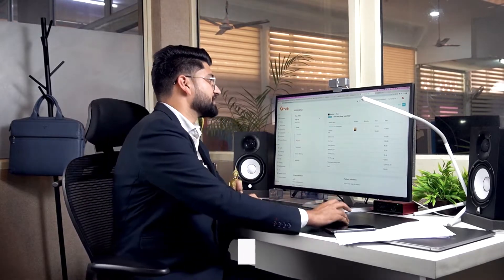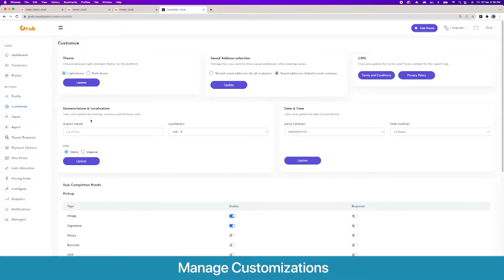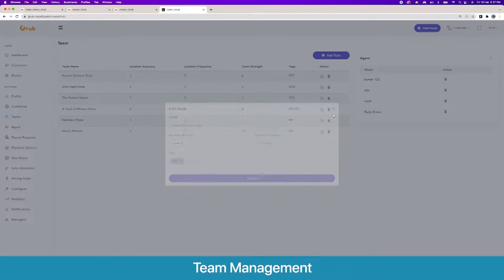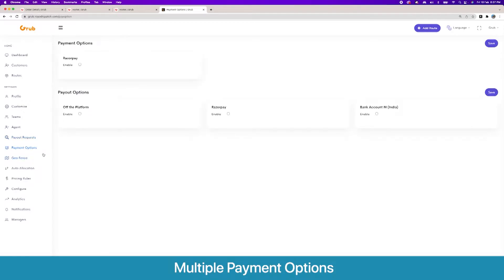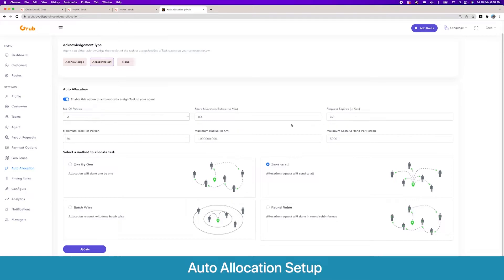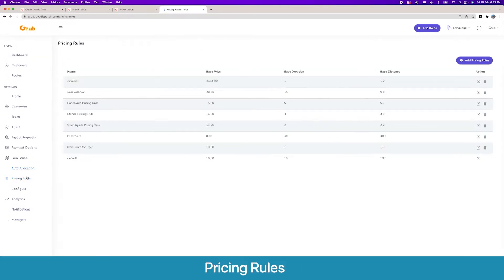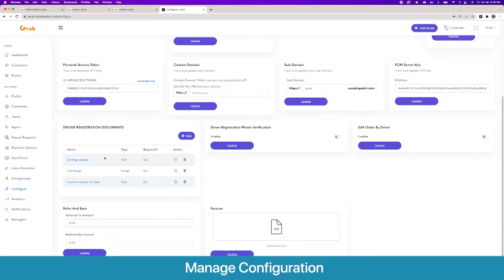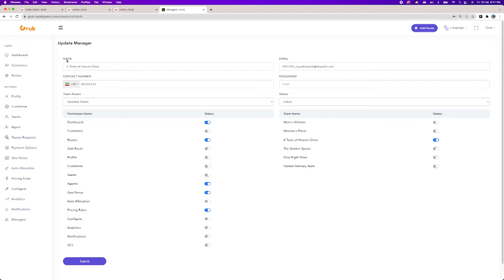Restaurant Delivery Management Software | Food Delivery Management System| Live Demo | Royo Food - 3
Need your own branded Delivery Management Software for your restaurant? Or Looking for a robust Food Delivery Management System to streamline your food delivery business operations?
⬅️ to know more about Royo Food’s Delivery Management Software for Restaurants.

Being a renowned Food App Development Company, Royo Apps offers advanced Food Delivery Tracking & Management Solution for Restaurants. This Food Delivery Dispatch Software includes numerous features like:
✅ Fleet Management
✅ GeoFencing
✅ Pricing Rule Setup
✅ Manage Payouts
✅ Auto-Allocation
✅ Driver Management
✅ Real-Time Order Tracking
✅ In-App Chat & Calling
✅ GPS Navigation
✅ Route Optimisation

✍🏻 Have a look at the features in Royo Food Restaurant Delivery Management Software

⬅️to know more about Royo Dispatcher - Comprehensive Last Mile Delivery + Fleet Management + Route Optimisation Software.

Timestamps:
00:00 - Introduction to Royo Food Multi Restaurant Delivery Software
00:18 - Dispatch/Delivery Management Dashboard
00:42 - Manage Profile & Customizations
01:45 - Delivery Team/Fleet Management
02:02 - Manage Delivery Agents
02:35 - Payout Management
03:00 - Add/Manage GeoFencing
03:21 - Auto Order Allocation Set Up
04:42 - Setting Up Pricing Rules
05:14 - Configurations Panel
05:51 - AI-Based Analytics & Reports
06:40 - Get the Best Admin Panel for Food Delivery App

So, if you need your own online food delivery management system for your restaurant, get in touch with Royo Apps today!